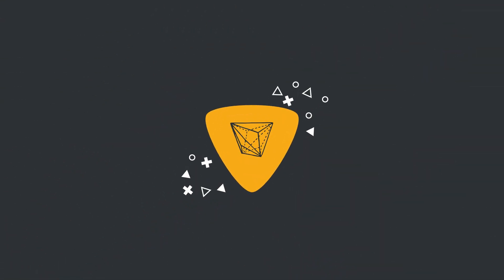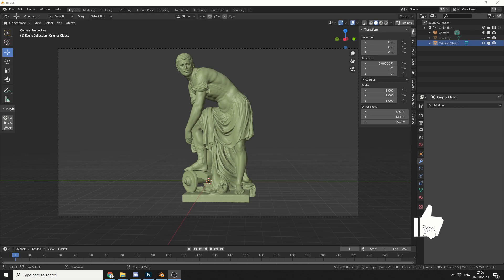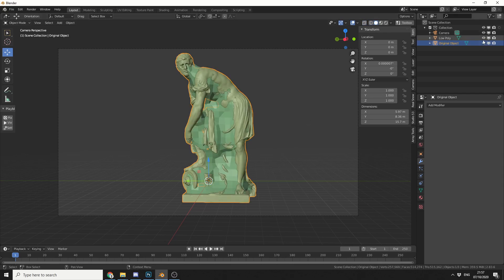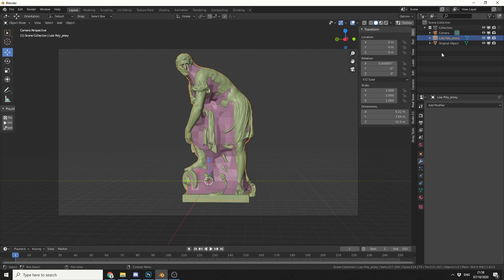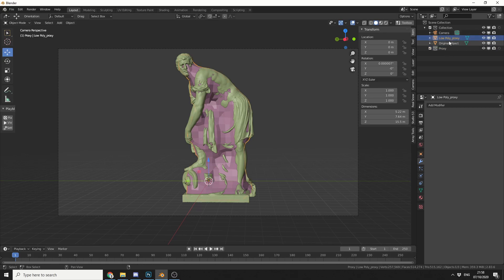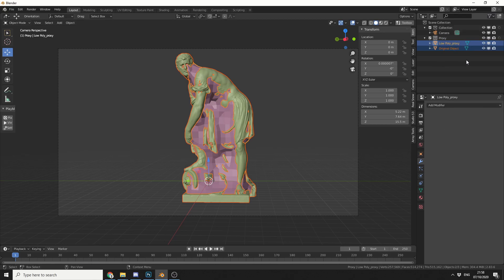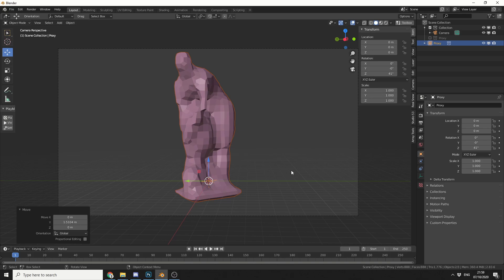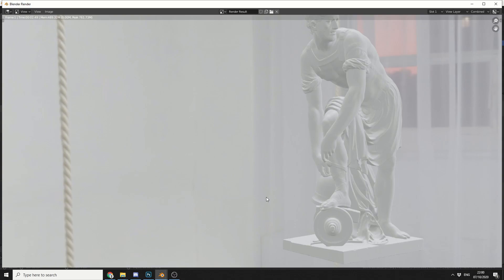Blender Collection Instance Make Proxy "animate low poly render high"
I neat little trick for animating a low poly object and rendering out a high poly version.